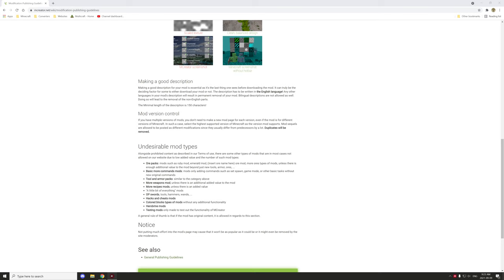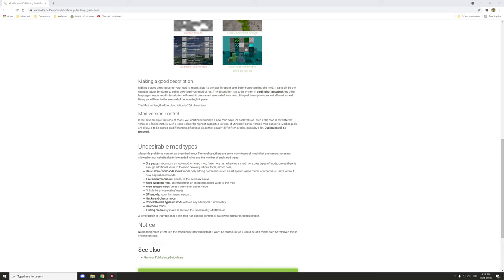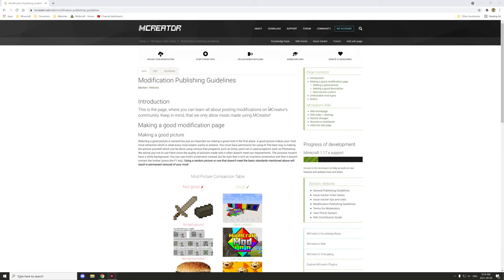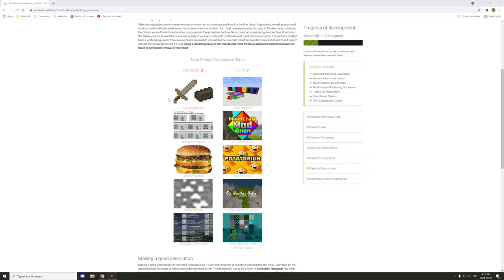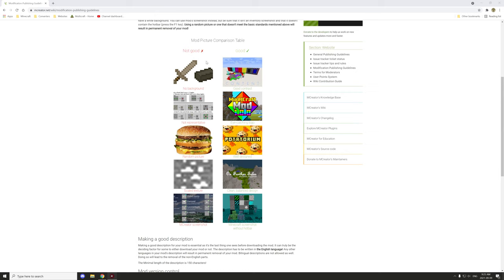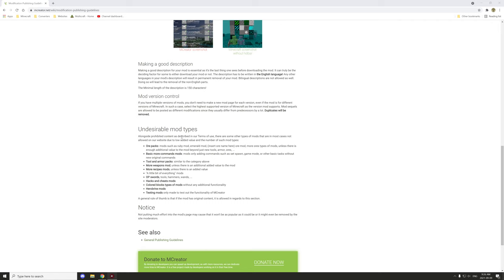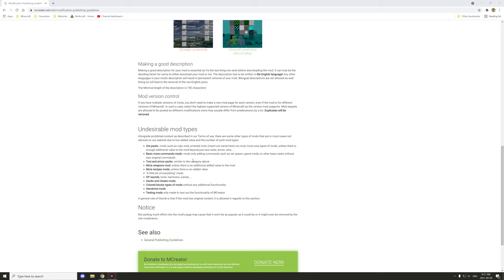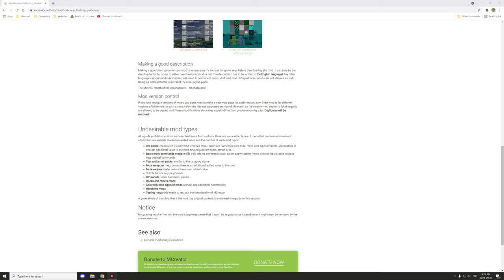MCreator Guides: What to avoid when making mods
Today we will be covering some things you should avoid based on two sources I have provided below, We can learn a lot of examples to avoid from MCreator's Modification Publishing Guidelines and I will also cover the importance of good asset creation based on Block Benches guide for making assets. Both sources are listed below.

► RESOURCES
MCreator Mod Publishing Guidelines

Block Bench's Guide to making Assets for mods.